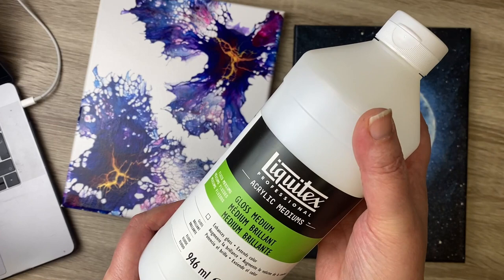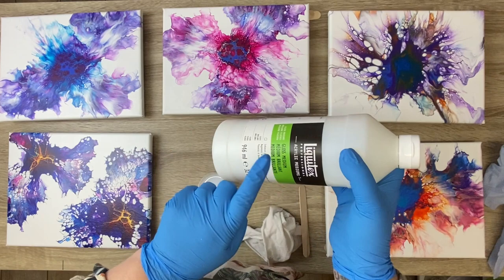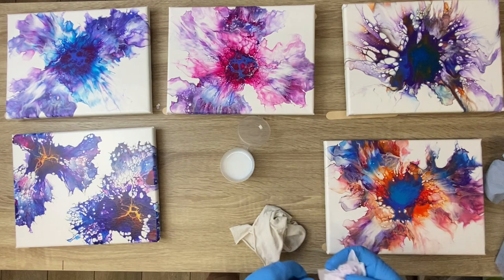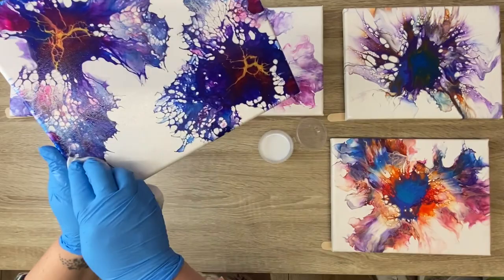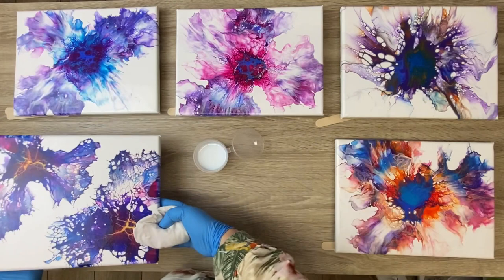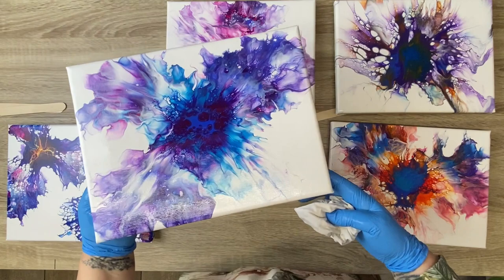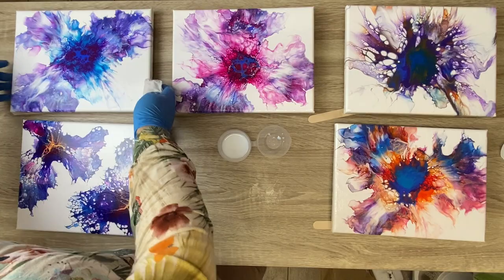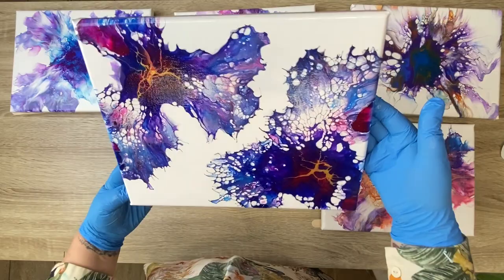(#108) How I Use Liquitex Gloss Medium To 'Varnish' Paintings (Previously Gloss Medium & Varnish)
How I Use Liquitex Gloss Medium To 'Varnish' Paintings (This Was Previously Gloss Medium & Varnish)
Liquitex have recently changed the name of this product, and they are now suggesting to use their varnish... But the ingredients haven't changed, (according to Liquitex website) and it used to be sold as a varnish, and as it has always worked well for me in the past, I see no reason to stop using it because they changed the name.
Liquitex also say they are not discontinuing it, so I'm very happy about that! 😃

Amazon Links For US:

Visual Sense Crafts, Pour Great Art and Tilly Douglas are participants in the Amazon Services LLC Associates Program, an affiliate advertising program designed to provide a means for sites to earn advertising fees by advertising and linking to Amazon.co.uk and Amazon.com

Arteza paints - Click on the link below and use this code to get a fab discount - PB8PROMO